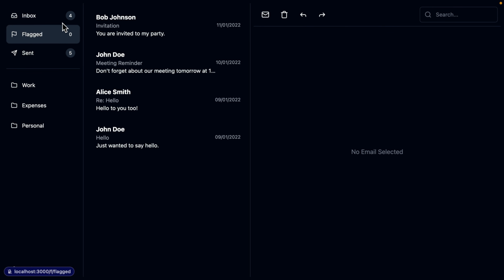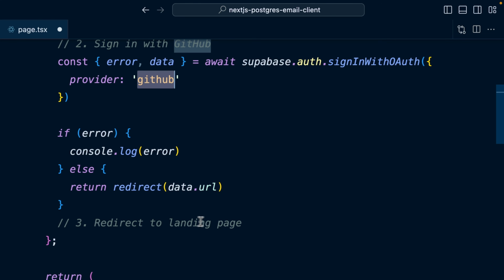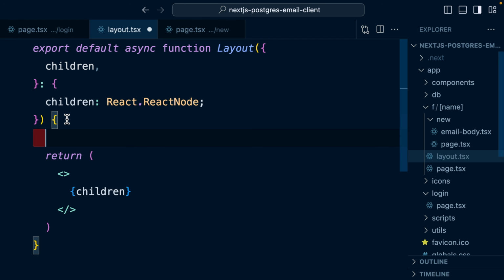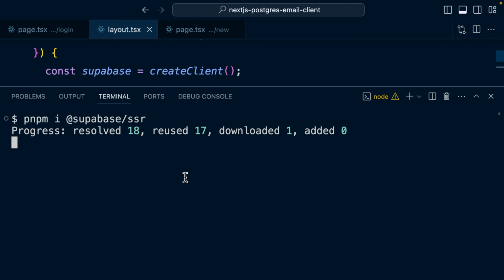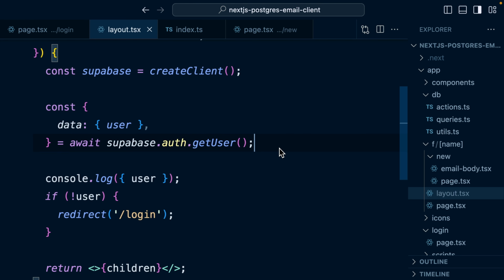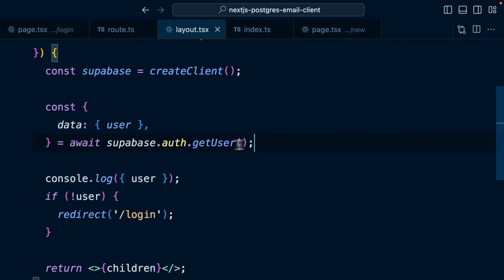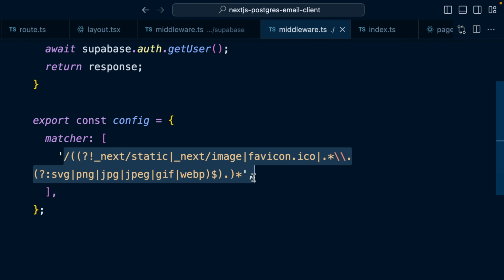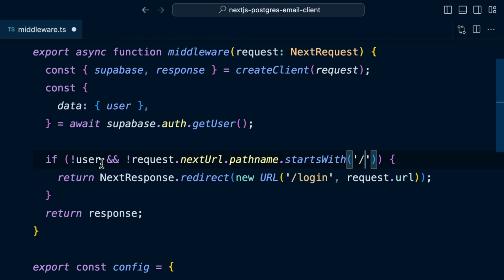The Right Way to do Auth with the Next.js App Router - UPDATED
Authentication is essential for modern app development! In this video, Jon Meyers configures Supabase Auth to use cookies, and implements OAuth using GitHub in an Email Client, written with the Next.js App Router.

The Next.js App Router blurs the lines between Client and Server, therefore, Supabase Auth needs to be configured to use cookies, allowing the user and their session to be shared across the entire Next.js stack - Client Components, Server Components, Server Actions, Route Handlers and Middleware!

In this updated version, Jon refactors the logic for protecting pages to use Middleware, rather than a Layout.

00:00 The Right Way to do Auth with the Next.js App Router
00:44 Add Authentication with Next.js Server Actions and Supabase
03:52 Implement Protected Routes by Redirecting Unauthenticated Users
04:25 Using a Layout to protect a collection of routes
06:16 Use the @supabase/ssr package to configure cookie-based auth
09:07 Configure Proof Key for Code Exchange (PKCE) route
11:26 Use Middleware to refresh expired sessions
13:58 Move Protected Route logic to Middleware
15:42 Use the `with-supabase` template to skip this whole configuration